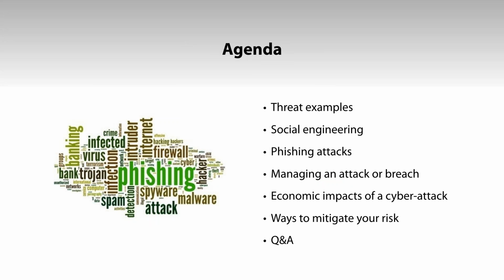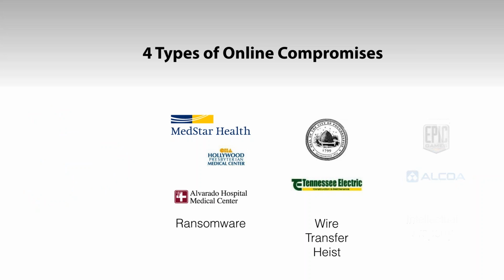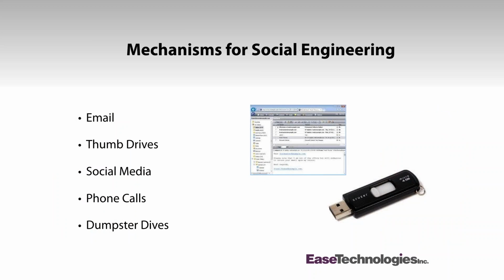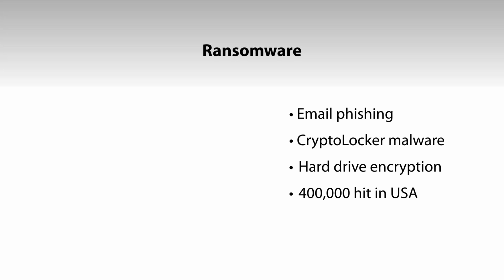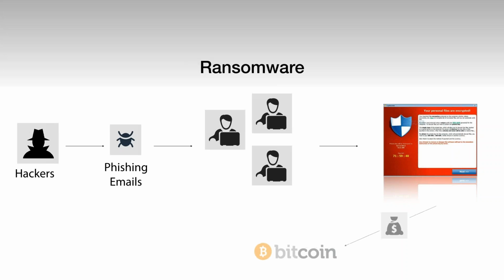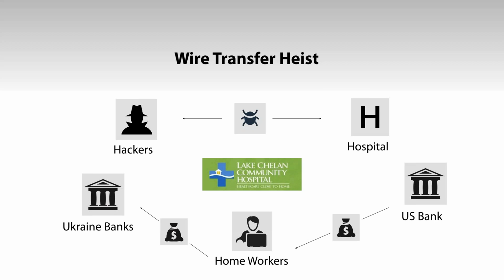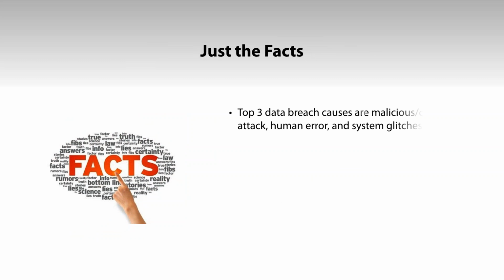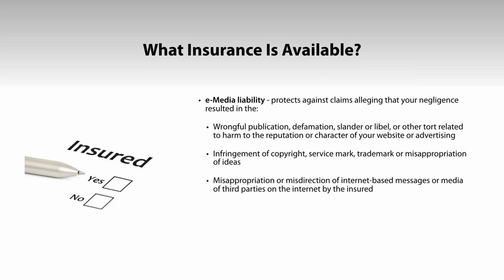Cyber Security: Risks and Planning for Executives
Cyber Security: Risks and Planning for Executives Webinar
May Lunch and Learn Webinar

If you think cyber thieves are only targeting the enterprise accounts in the Baltimore-Washington Region, think again.  The recent wave of ransomware and other compromises impact organizations of all sizes.  Last week the FBI reported that the little-known CEO Fraud scam has cost businesses more than $2.3 billion in losses over the past three years alone.

Widely under-reported are the attacks on small and medium-sized firms to their financial departments, intellectual property and sensitive client data. Cyber thieves are using increasingly sophisticated malware and social engineering techniques to target your business.

What is the economic impact for a business?  What can be done to mitigate this risk?

Join Ease Technologies and the McFarlin Insurance Agency for a special one-hour webinar on Cyber Security: Risks and Planning for Executives.

Topics
Common cyber threats
Managing an attack or breach
Economic impacts of a cyber-attack
Ways to mitigate your risk
Insurance risk protection